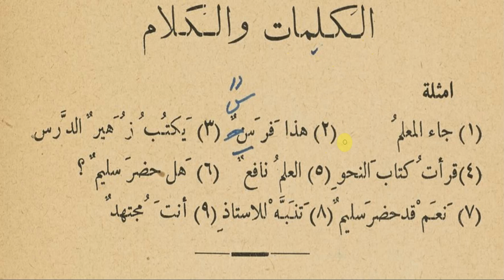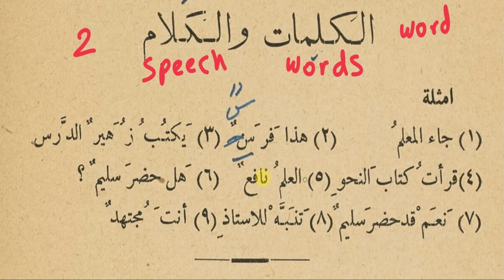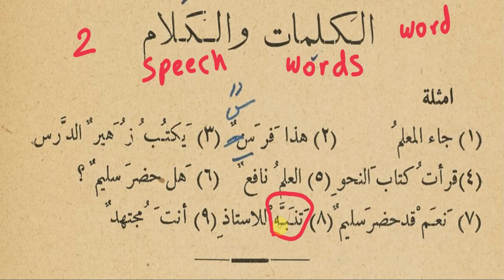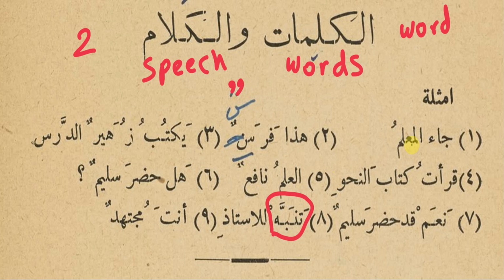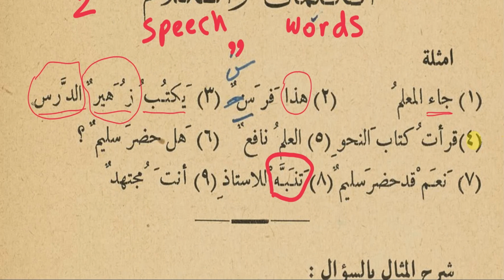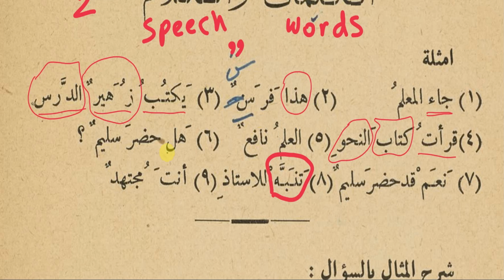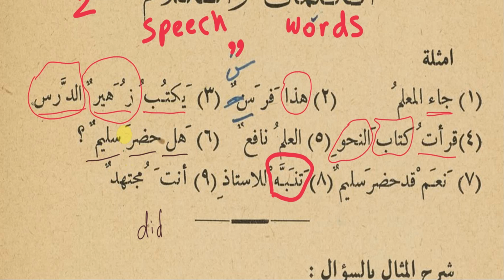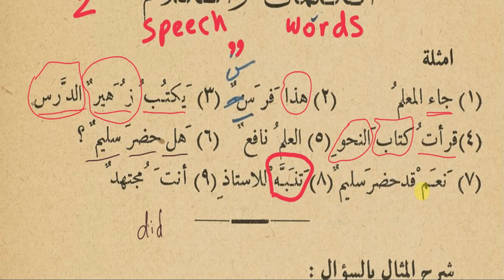Arabic grammar for beginners 9,Words and speech,الكلمات والكلام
Arabic grammar for beginners: A look at the structure of the sentence,in the third lesson from the book (الدُّرُوسُ الْعَربِيَّةِ لِلْمَدَارِسِ الْإِبْتِدَائِيَةِ) page 15.
نَظْرَةٌ عَلَى بُنيَةِ الْجُمْلَةِ فِيْ الدَّرْسِ الثَّالِثِ مِنْ كِتَابِ الدُّرُوْسِ الْعَرَبِيَّةِ لِلْمَدَارِسِ الْإِبْتِدَائِيَّةِ, فِيْ الصَّفْحَةِ15

تعلم اللغتين العربية والإنجليزية, تعليم اللاجئين وطالبي المعرفة من كبار السن.